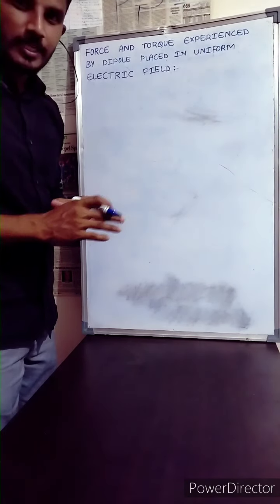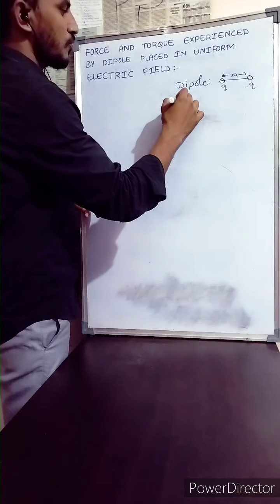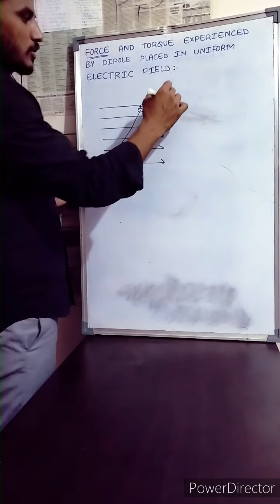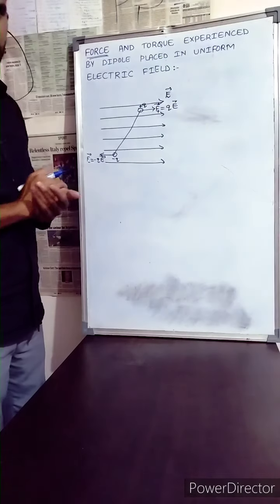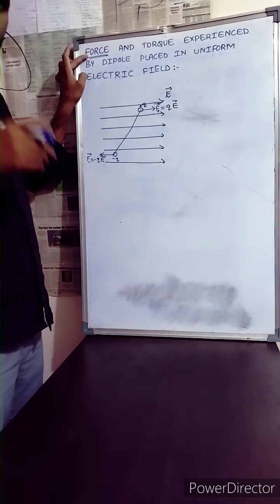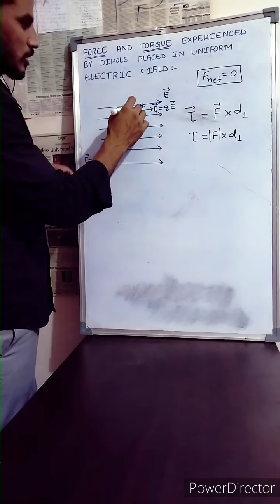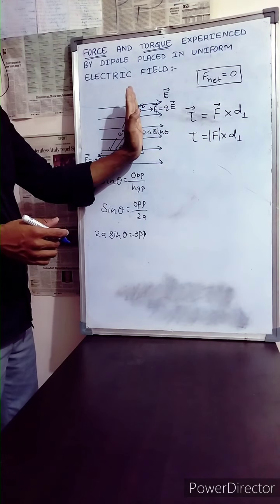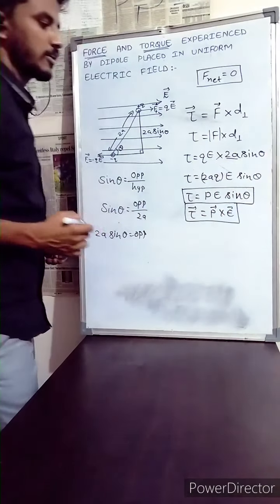Force and Torque experienced by dipole placed in uniform electric field